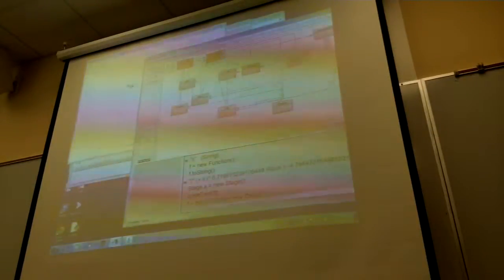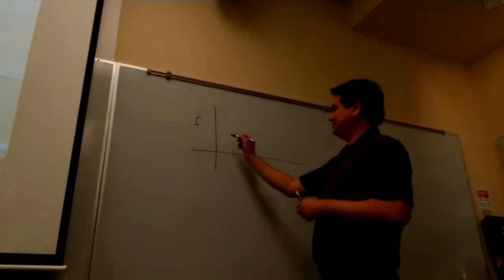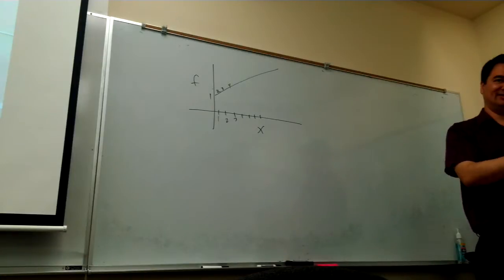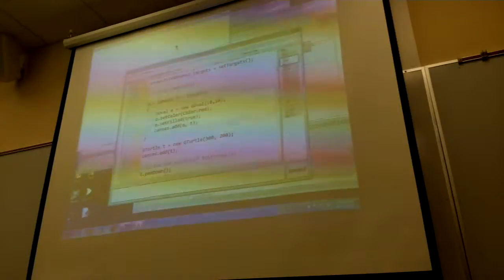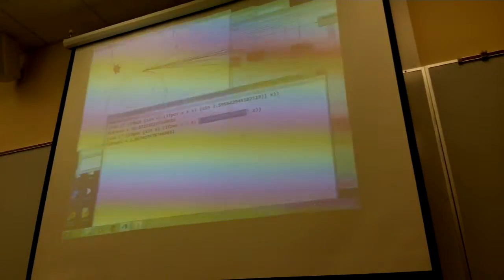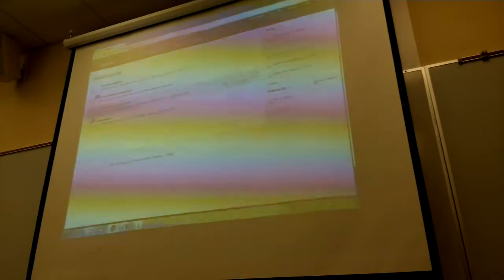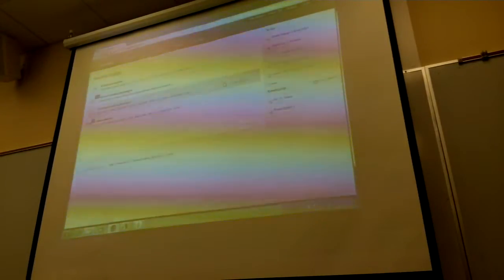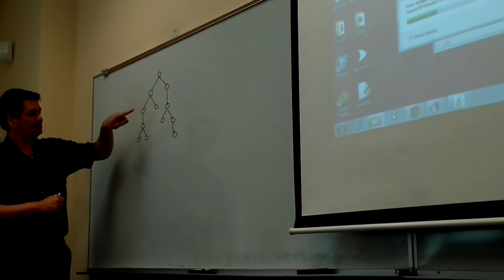cs12 april24 part 1